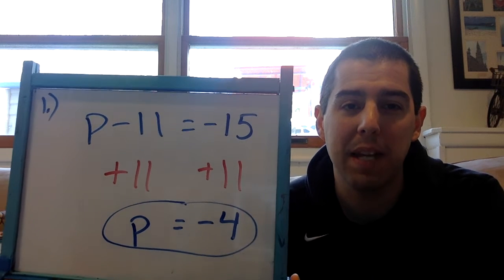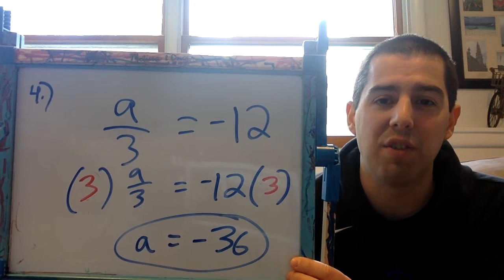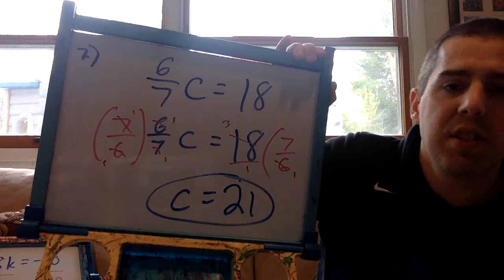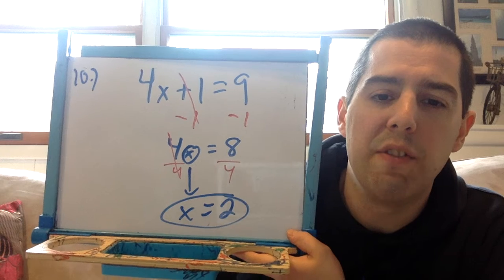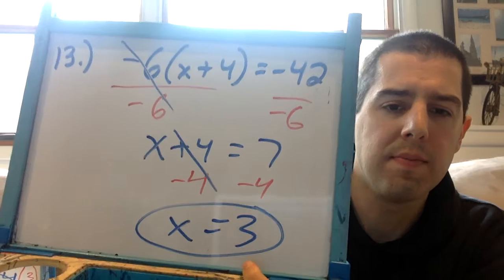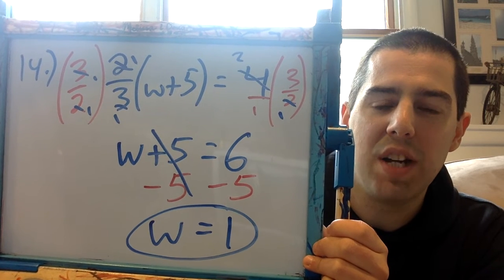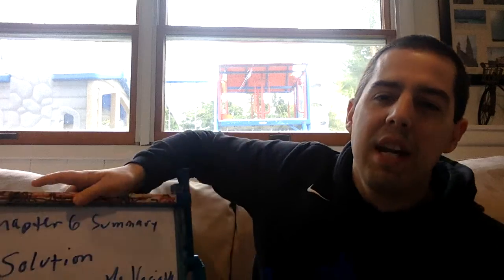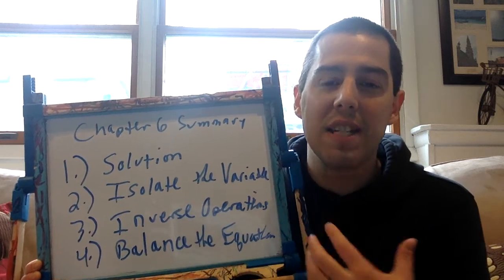Chapter 6 Practice Test